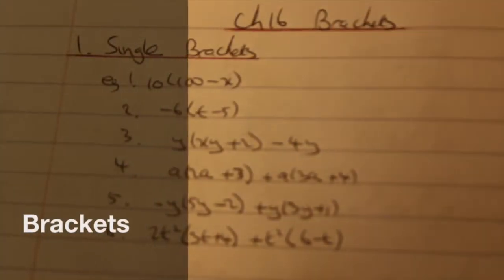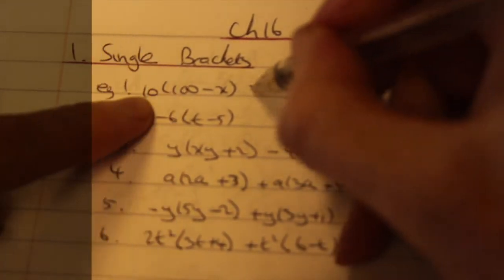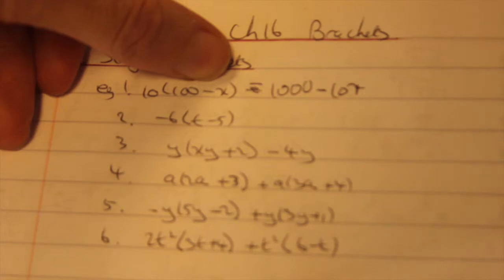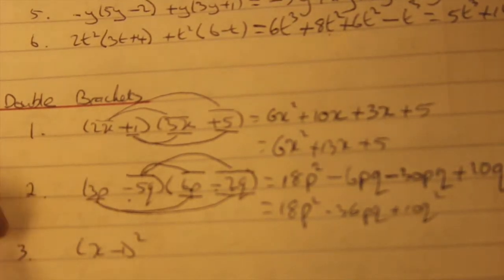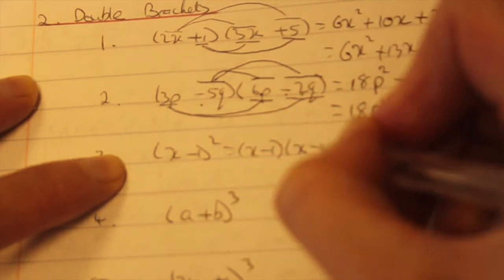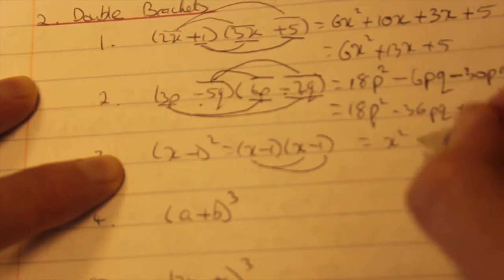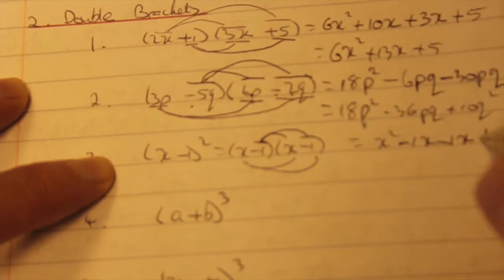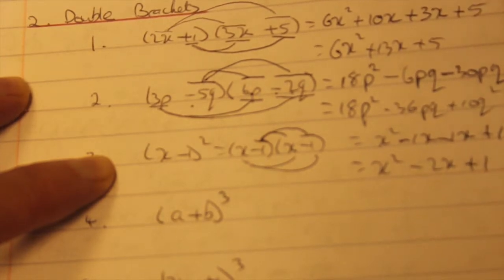Brackets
This video is about Brackets